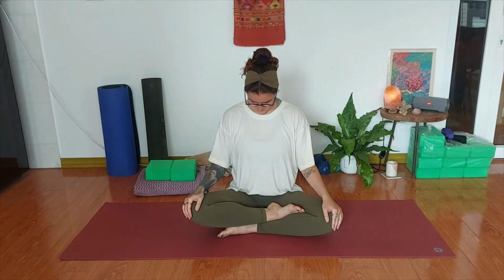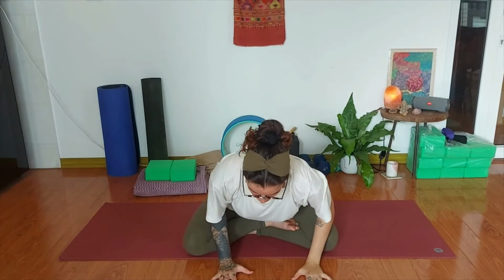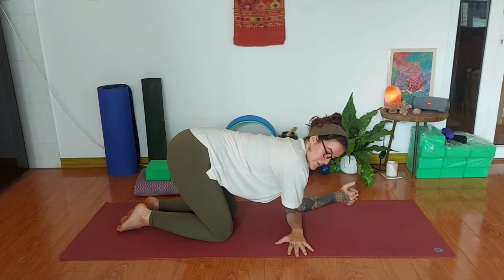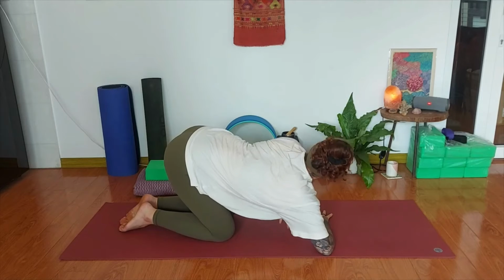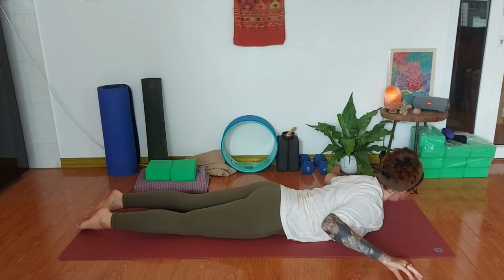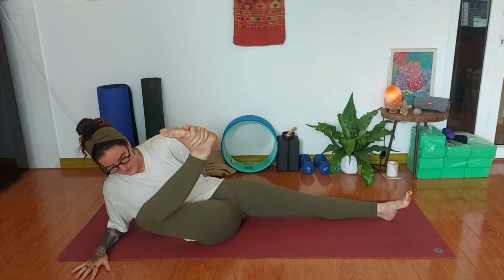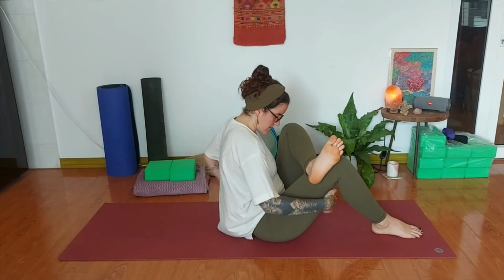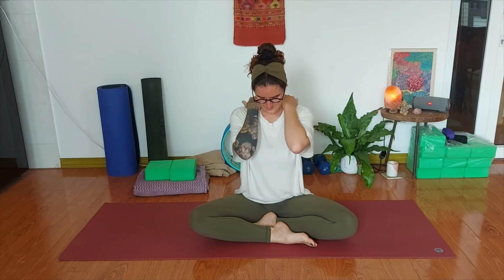Yogis for India Challenge DAY TWO! Self-care yoga with Gabi!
Hey everyone! Welcome back for day two of the Yogis for India Challenge! We are trying to raise funds to support vulnerable families and communities in India during this horrific pandemic, we really hope you can join us!

Today's pre-recorded challenge is led by Gabi! The purpose of this flow is to support your mental health and mind space. There is even a FREE WORKBOOK to help channel your thoughts after the practice!

Remember to check back in today (20/05/2021) at 6pm Indochina time in the Facebook group, link below, for a 15-minute LIVE yoga nidra session! Replays will be hosted in the group!

Tomorrow! An exploration of self-love with Janine!

Love & Light

Lolli the Yogicorn